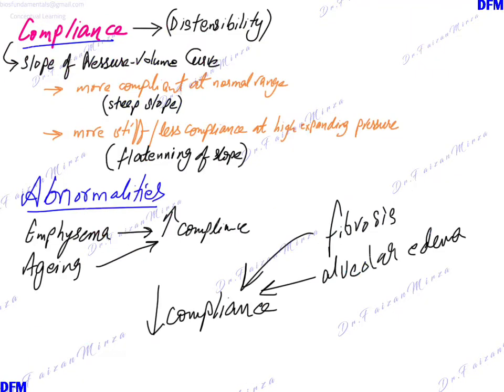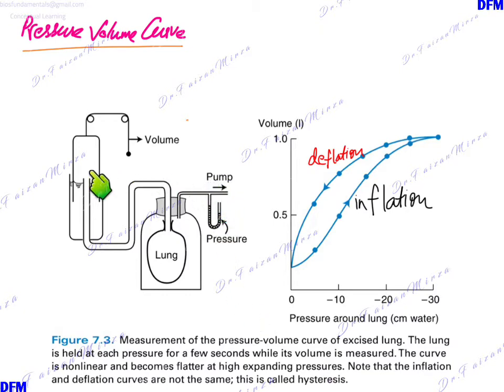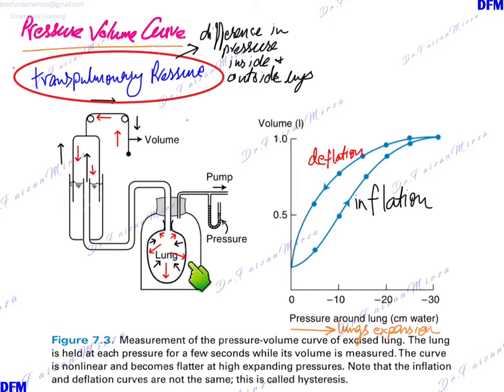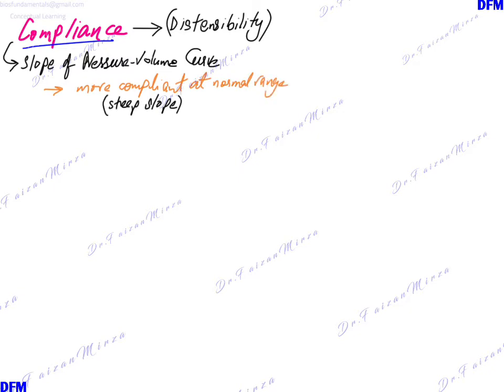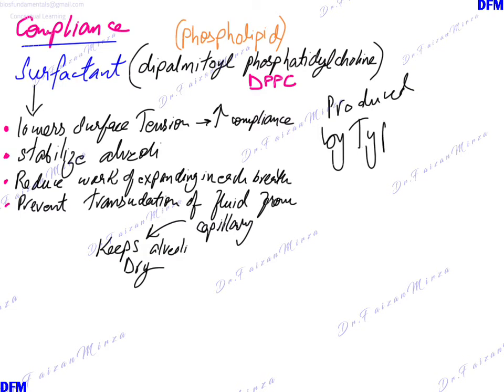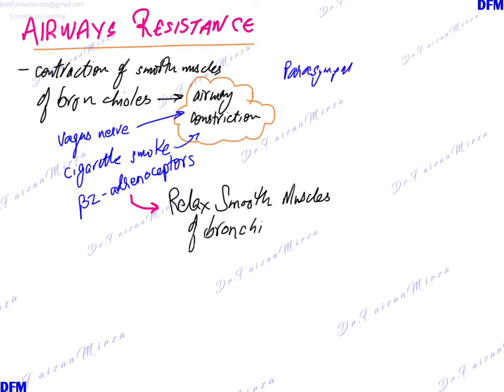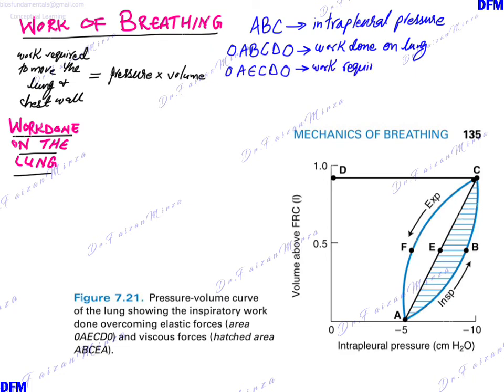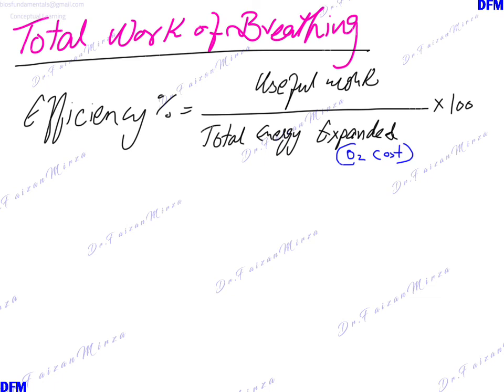Mechanics of Breathing; part 2